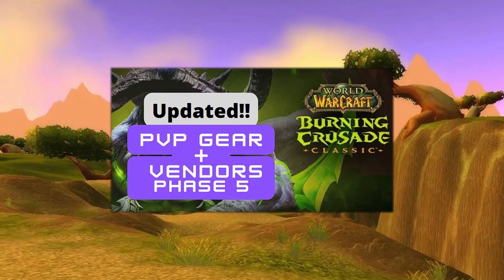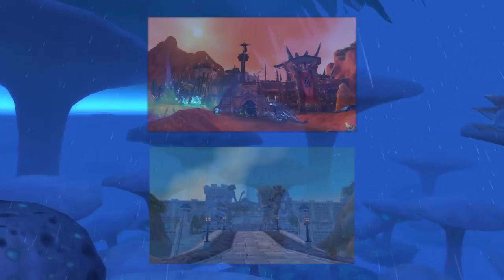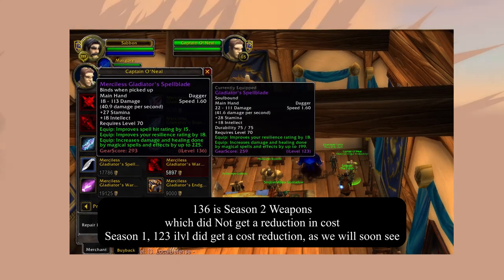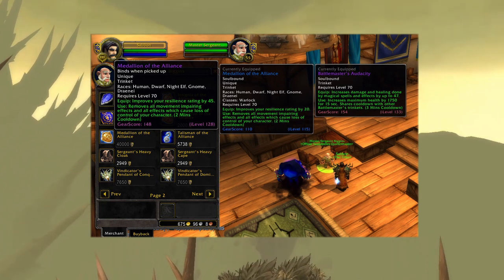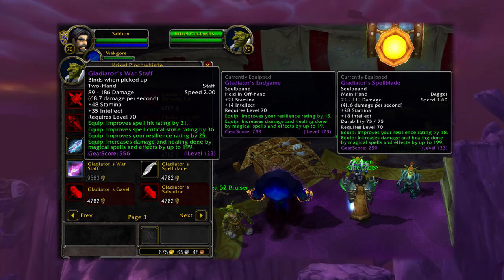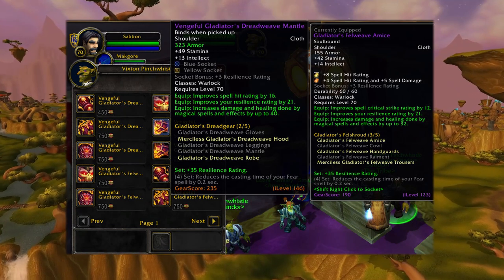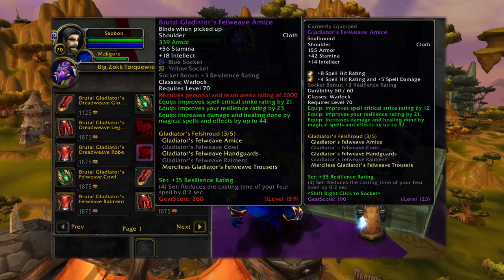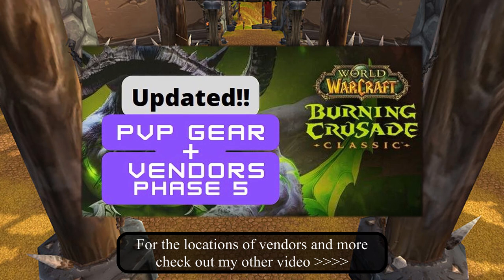TBC P5 S4 PvP Gear Vendor Updated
Today I cover the honor and AP plus vendor changes for PvP in season 4/ phase 5.. for further information please view my original video on this for P4 S3, link below...